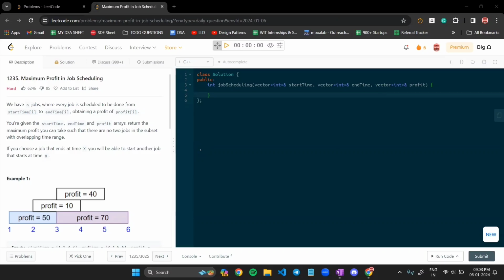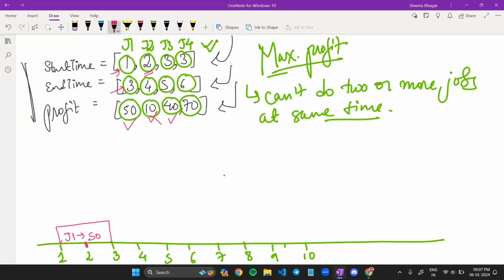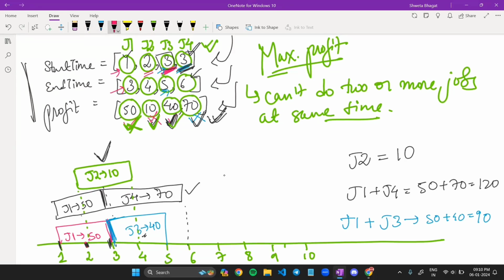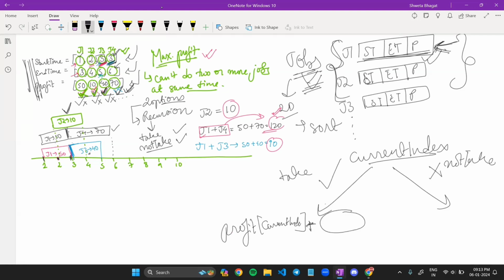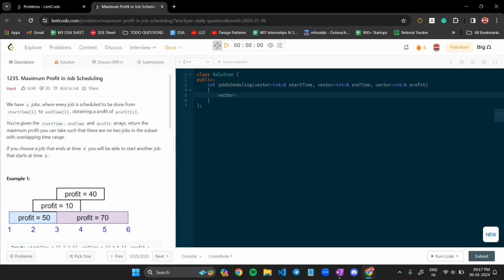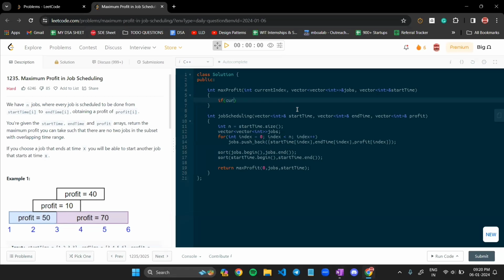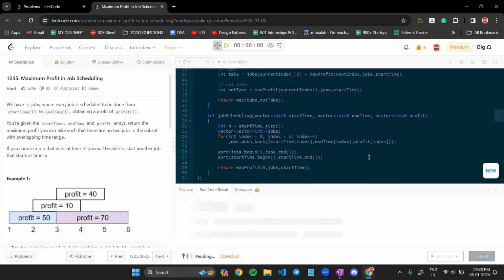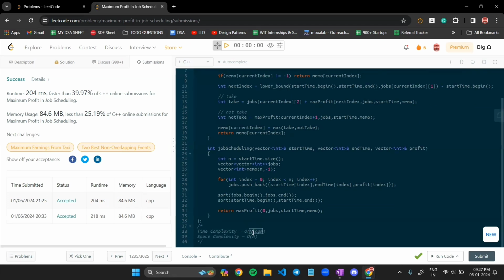Daily LeetCode Challenge: 1235. Maximum Profit in Job Scheduling | C++ | DP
I have explained & solved the Daily LeetCode Challenge of 06 January 2024, i.e. Maximum Profit in Job Scheduling(LeetCode: 1235).

CORRECTION: The time complexity would be O((2^n )*logn); 2^n because we have two choices for every element and logn for binary search.

Timestamps:
00:00 - Introduction & Problem Overview
01:42 - Approach
10:05 - Code Implementation
17:14 - Complexity Analysis